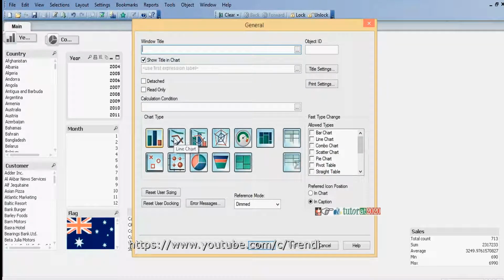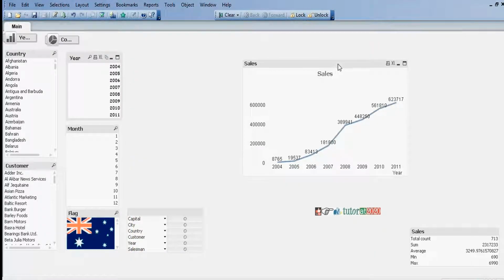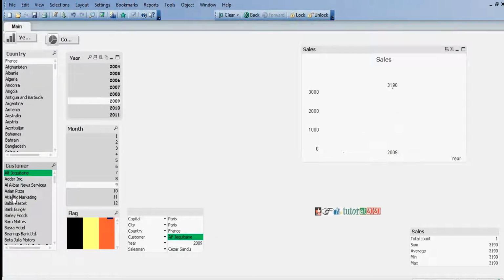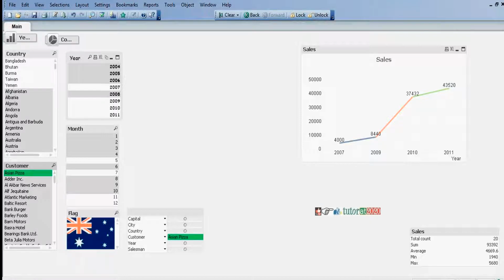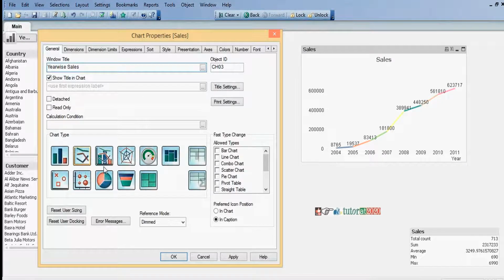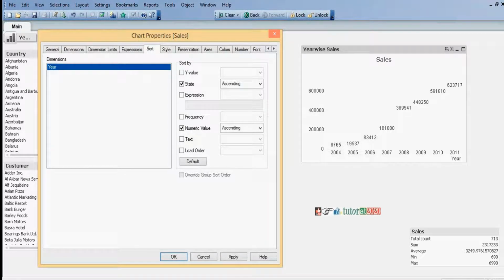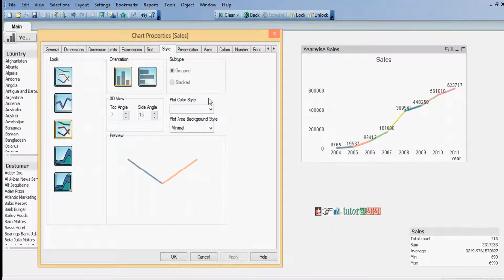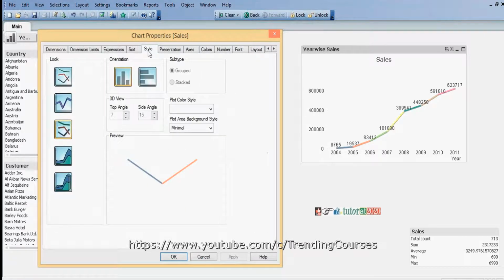Line Chart - QlikView Tutorial - Session 24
In this session you will learn about Line Chart

Line Chart
- Useful to display Changes or Trends
- Useful for Comparision